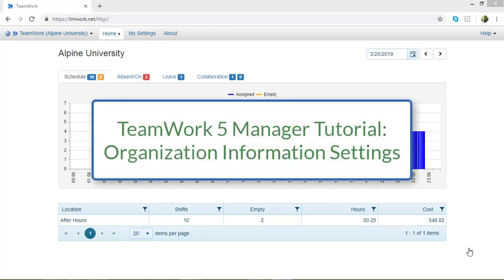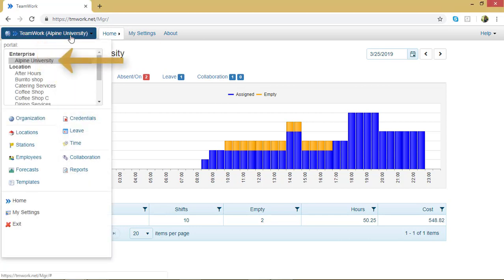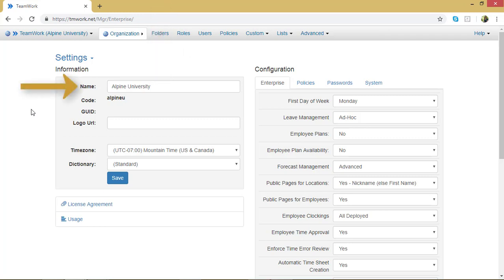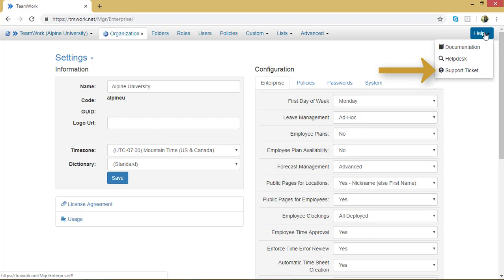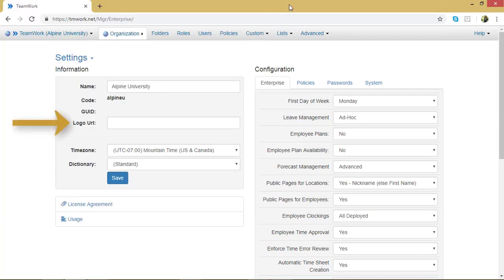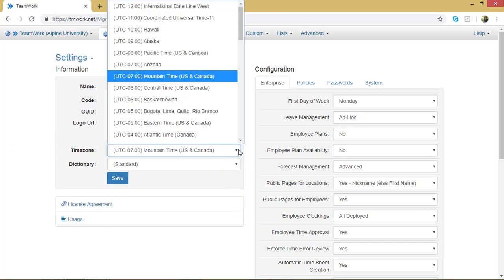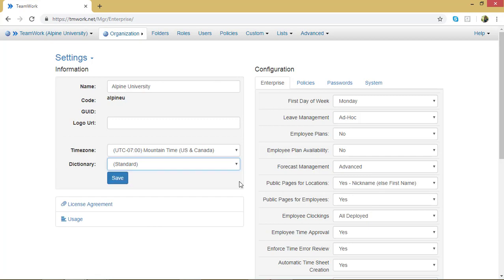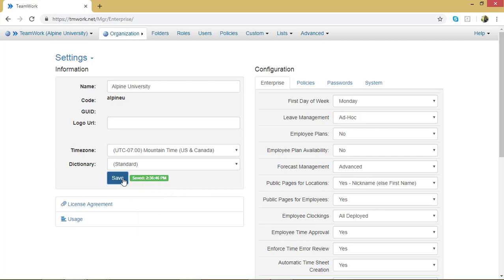TeamWork 5 Manager Tutorial: How to Adjust Organization Information Settings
The organization settings page in your TeamWork 5 account allows you to alter your organization’s name, timezone, and dictionary. To adjust your organization information settings, follow the steps in this video.